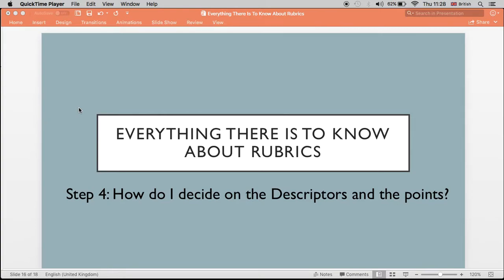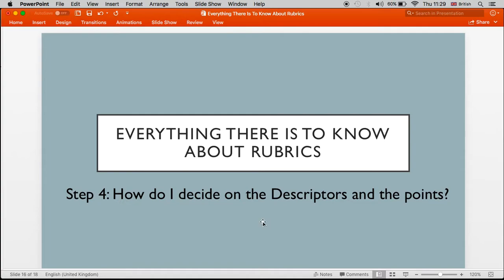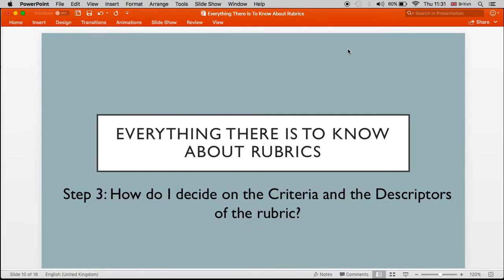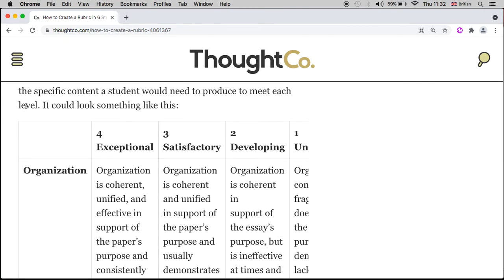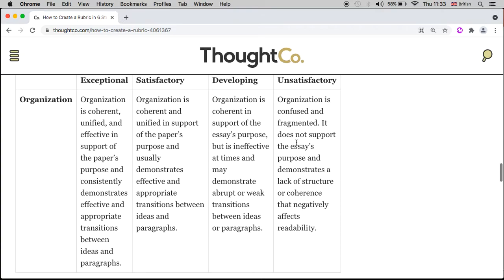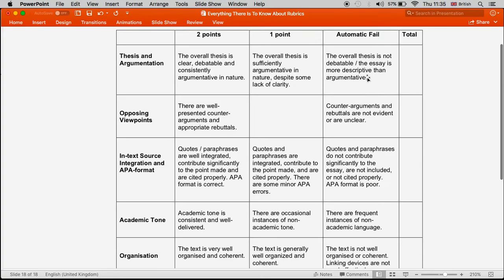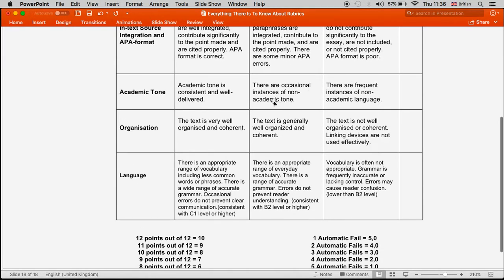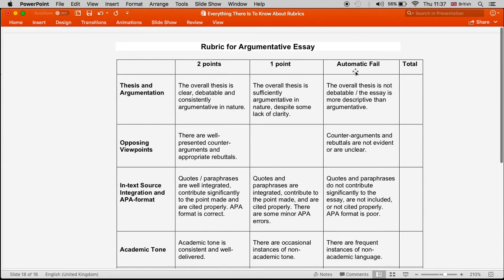Deciding on Rubric Descriptors and Points